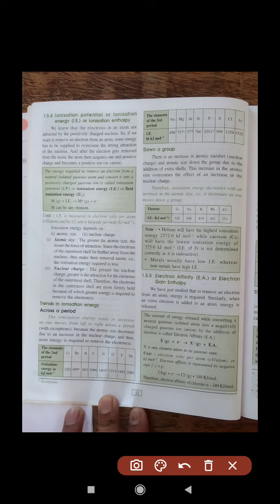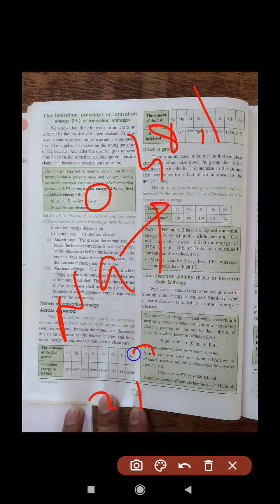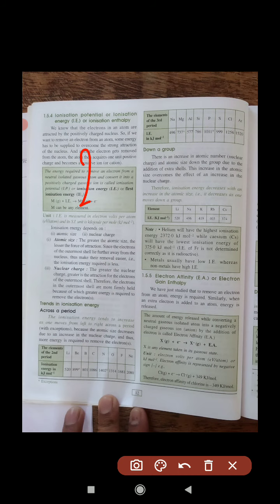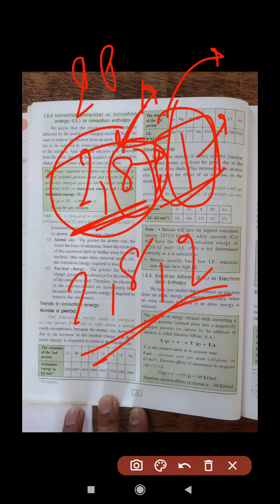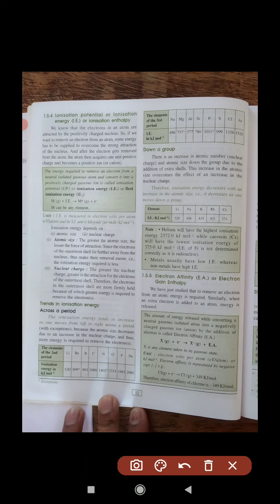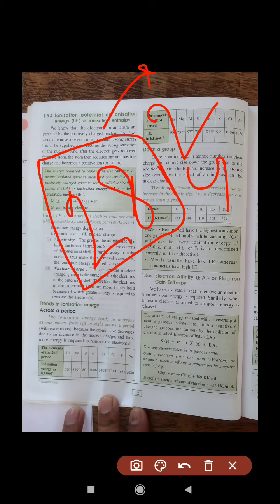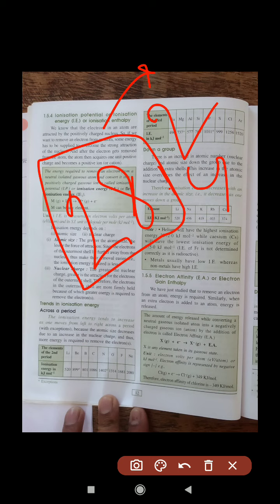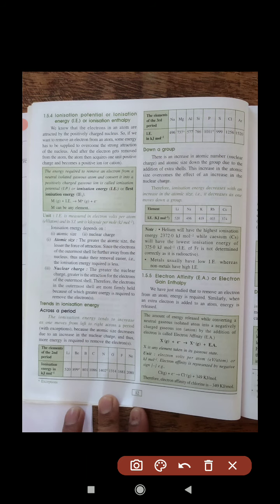periodic table 04